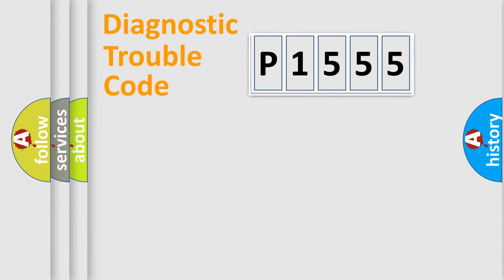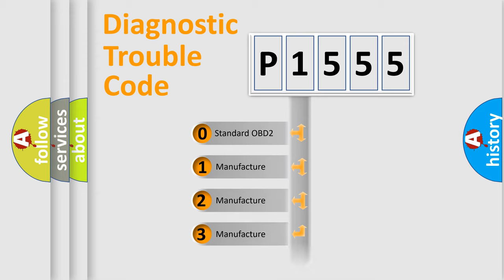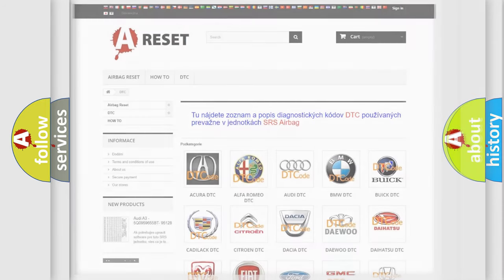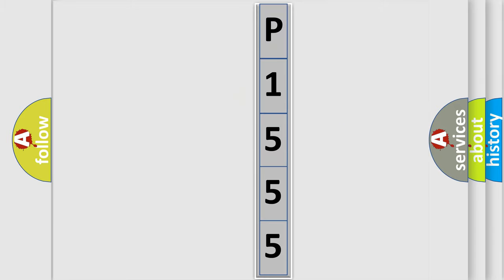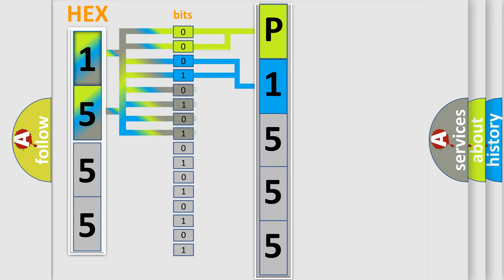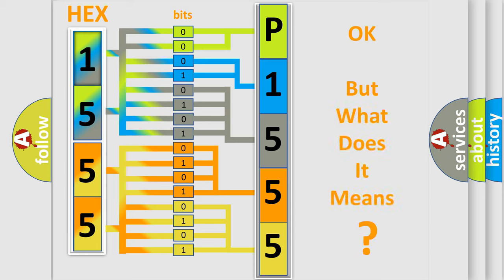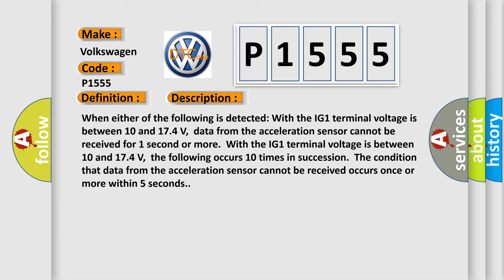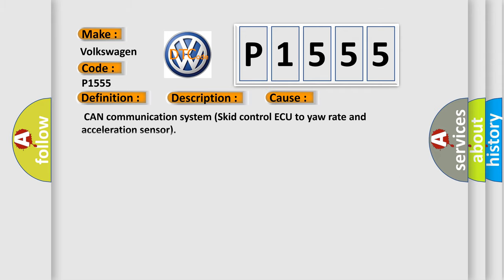DTC Volkswagen P1555 Short Explanation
Contents:
0:21 Basic DTC analysis according to OBD2 protocol standard.
1:48 Insight into programming
2:58 A diagnostically understandable description of the Diagnostic Trouble Code
3:05 Basic error definition

Make:
Volkswagen
Code:
P1555
Definition:
Lost Communication with Lateral Acceleration Sensor Module
Description: